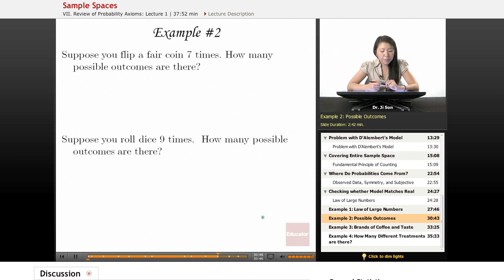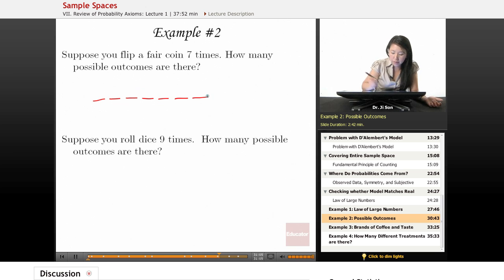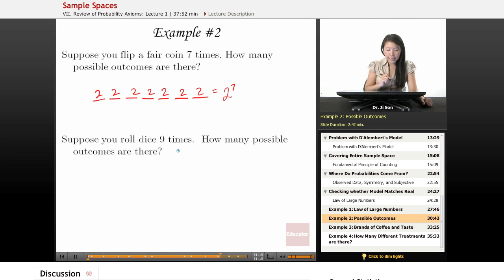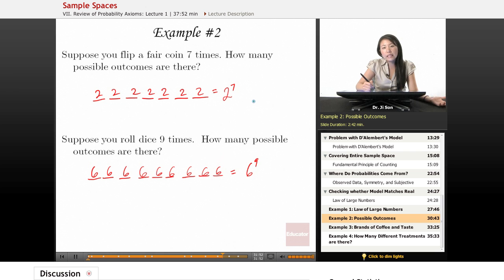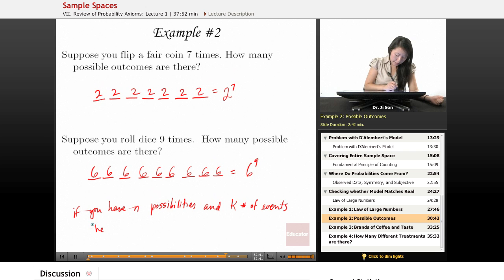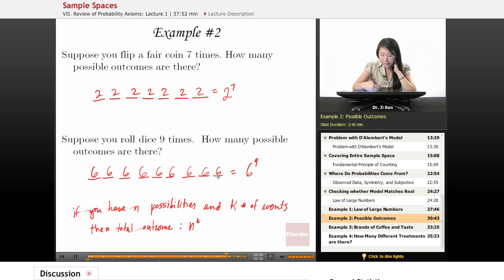Statistics: Sample Spaces